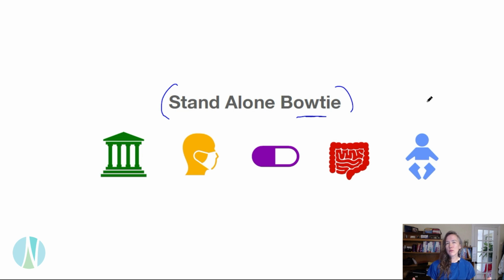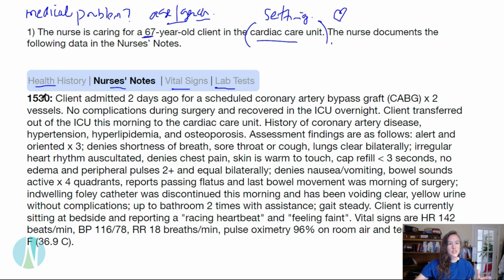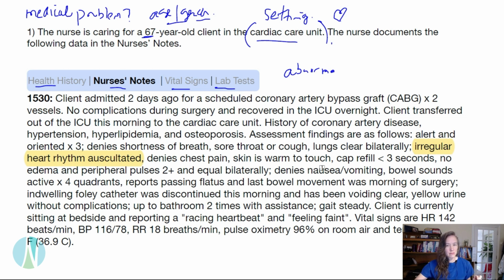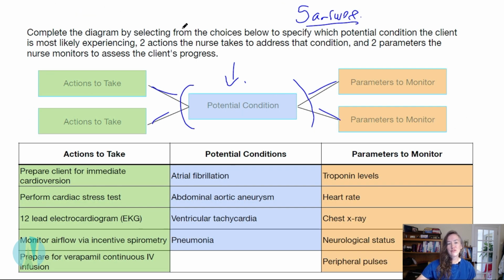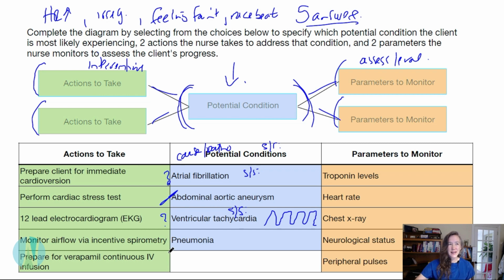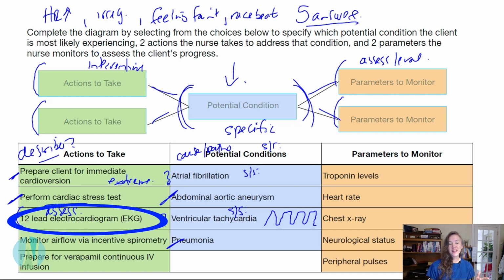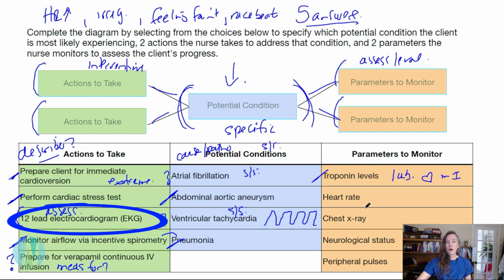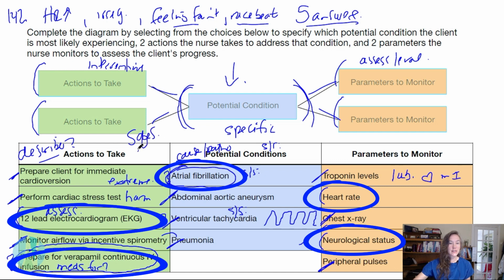How to answer a Bowtie NGN NCLEX question | Nursing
Learn about how to answer a bowtie nclex style question.